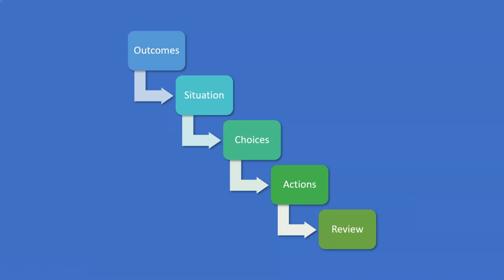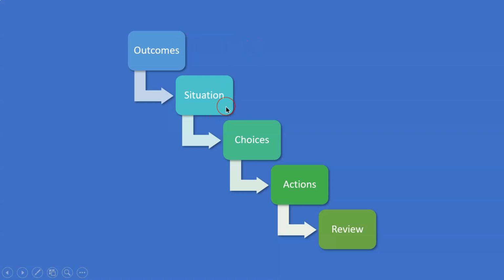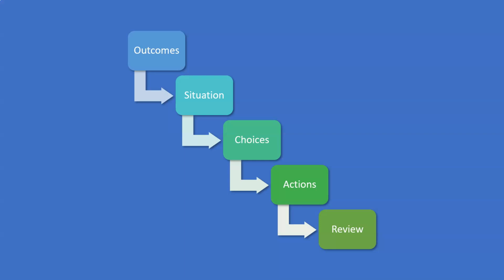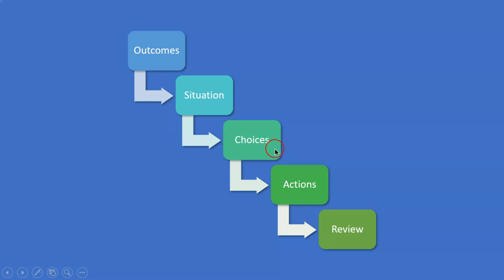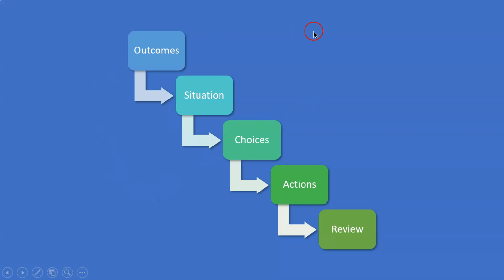Application Of OSCAR model in transformation projects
To understand more about our online instructor led pmp preparation program